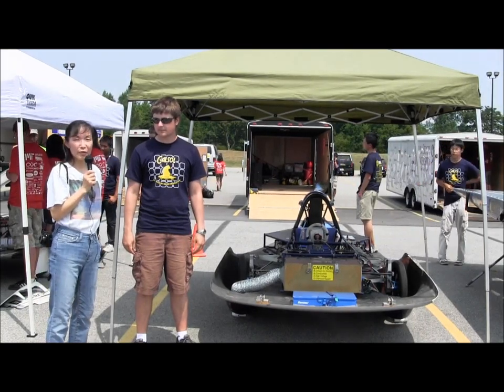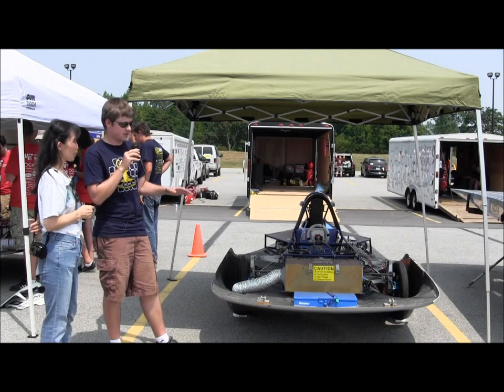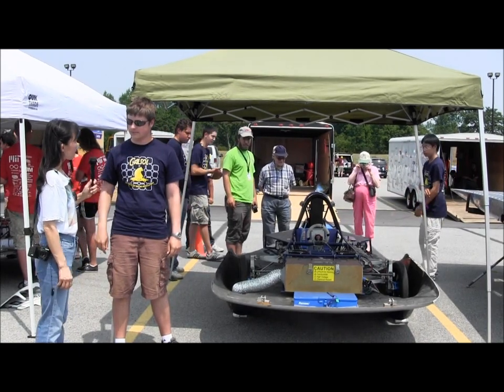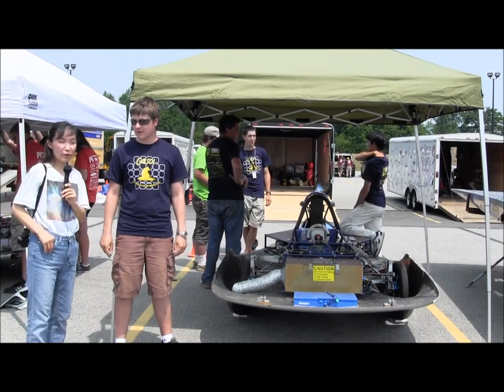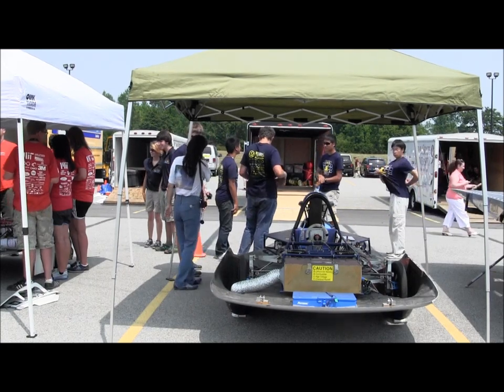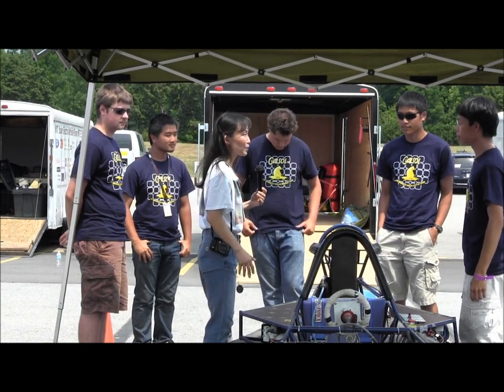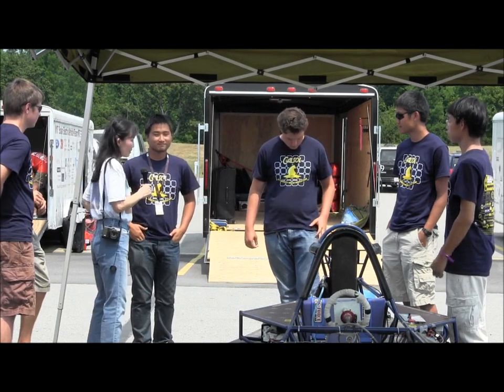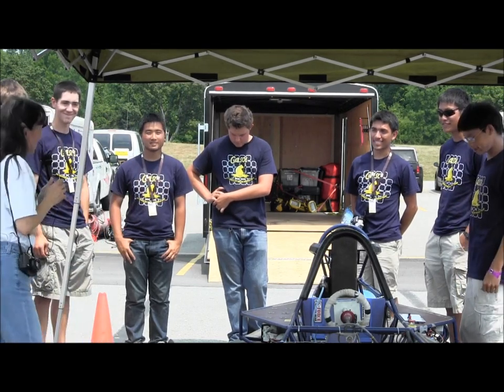American Solar Challenge 2012 Interview for Calsol University of CA Berkeley .wmv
This is an interview of Cal Sol's Impulse, University of California-Berkeley solar car team on July 13, 2012, at Rochester, NY, the starting point of American Solar Challenge 2012, at Rochester Institute of Technology.

Let's work together in transitioning into the renewable and solar energy age!
for more on solar energy.